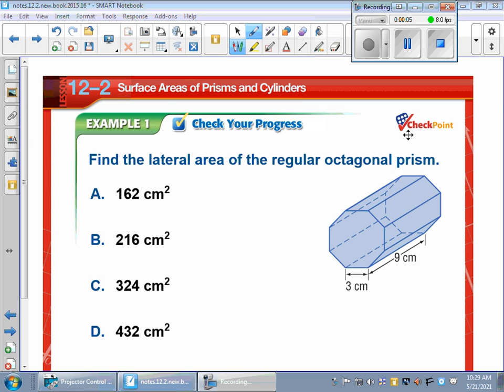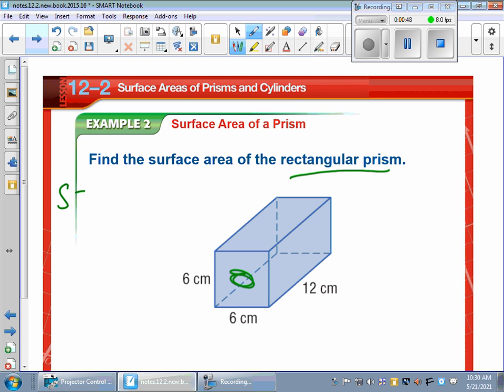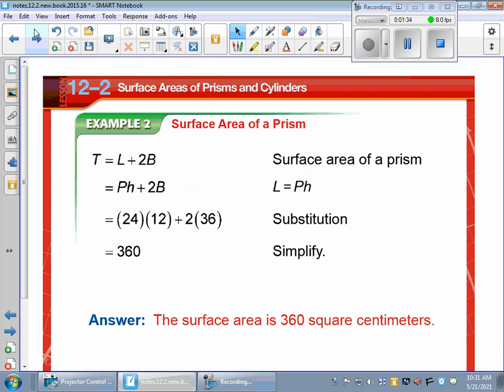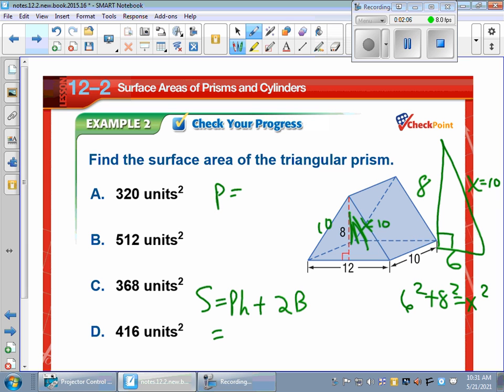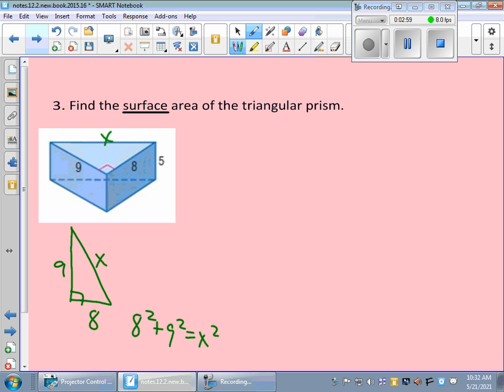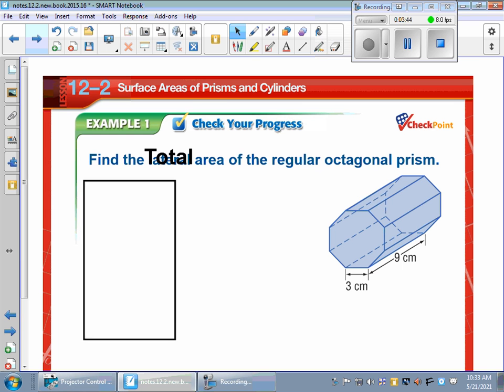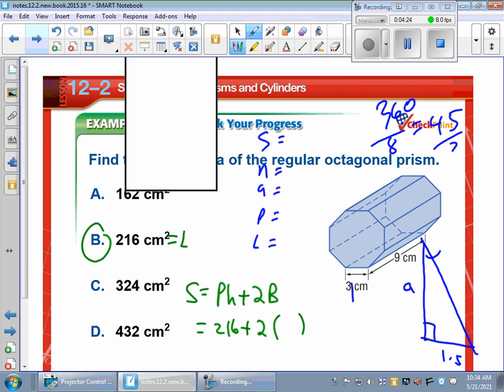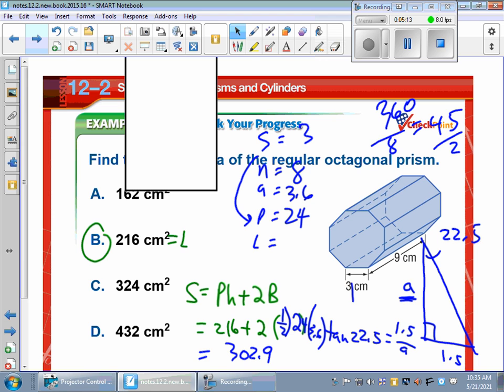Notes 12 2a part 2